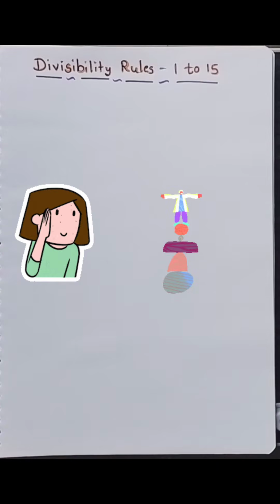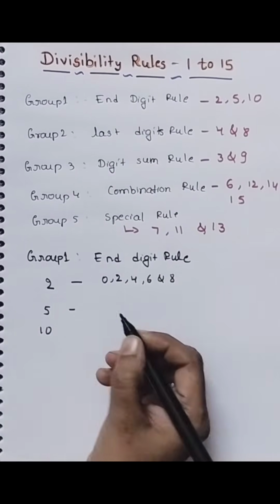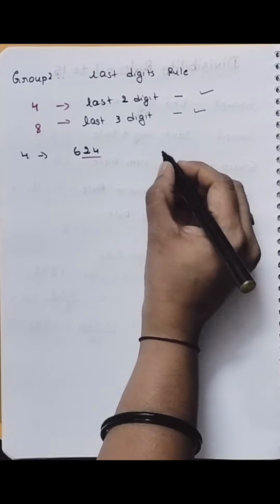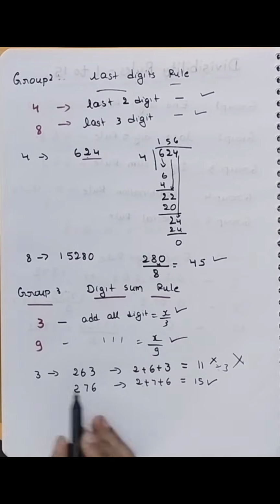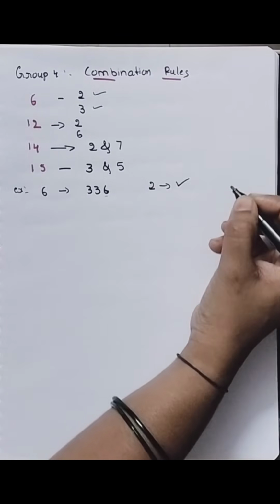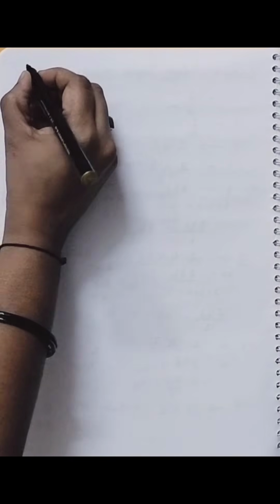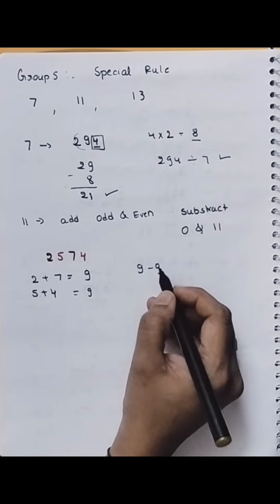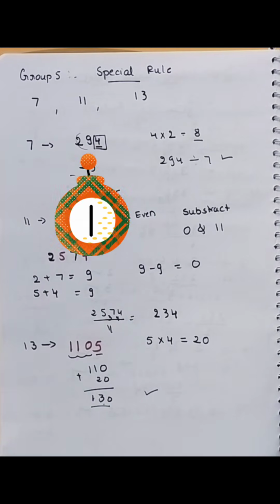Divisibility Rules for 1 to 15 | Easy maths tricks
Divisibility rules allow you to check whether a number divides evenly—without doing long division.
In this video, I explain divisibility rules from 1 to 15 using a clear blackboard method, step by step, with simple examples.
This approach is ideal for students who prefer traditional classroom teaching and fast mental-math techniques.
This video is helpful for:
-School students (middle and high school)
-Competitive exam preparation
-Math revision and concept clarity
-Teachers and tutoring classes

📌 Topics covered:
-Divisibility rules from 1 to 15
-Easy blackboard explanations
-Fast checking methods for exams